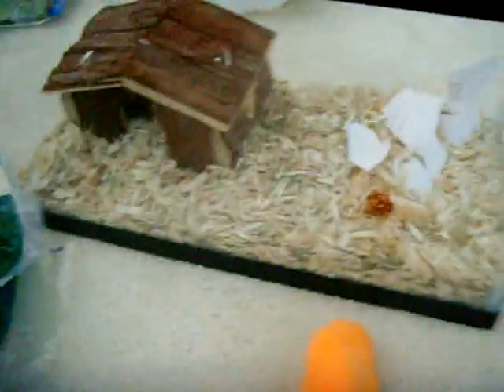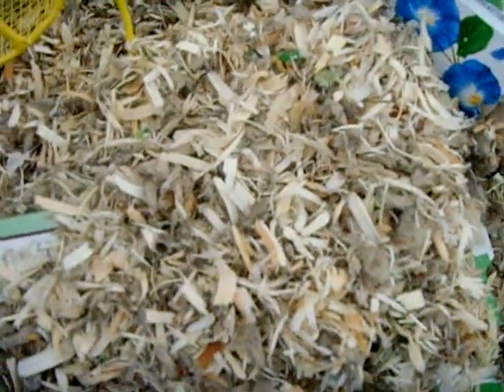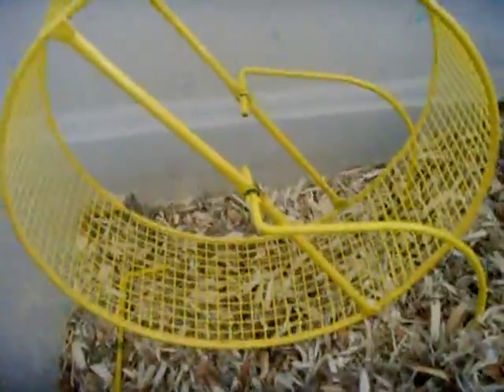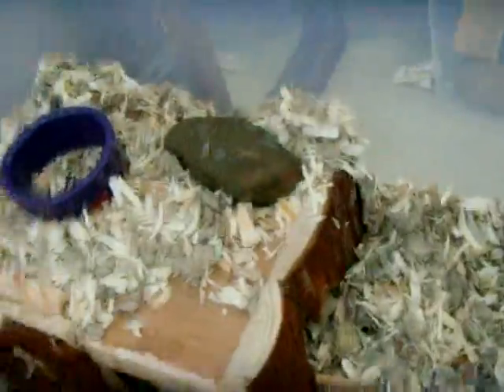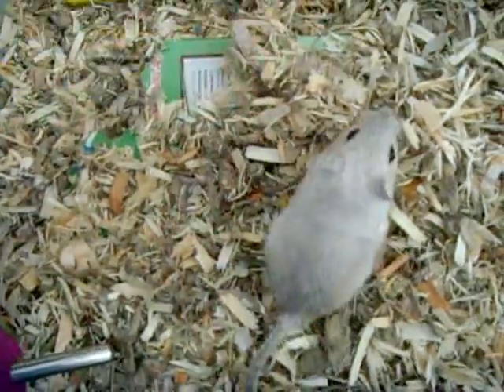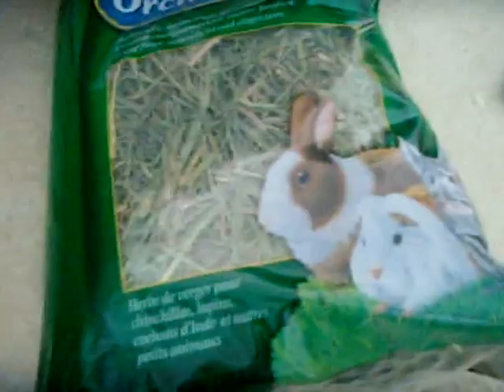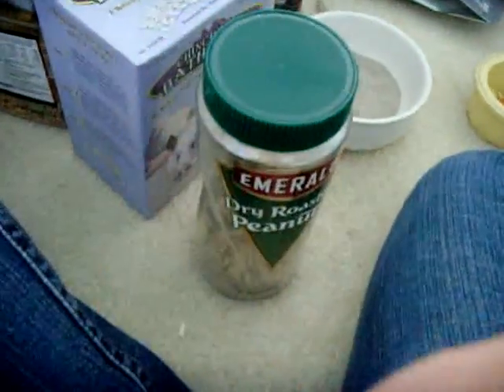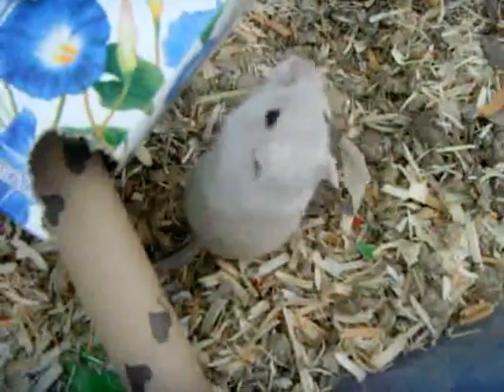Gerbil Care: Supplies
This is my first re-recorded video and it's replacing my old gerbil supplies one. Enjoy! ^^